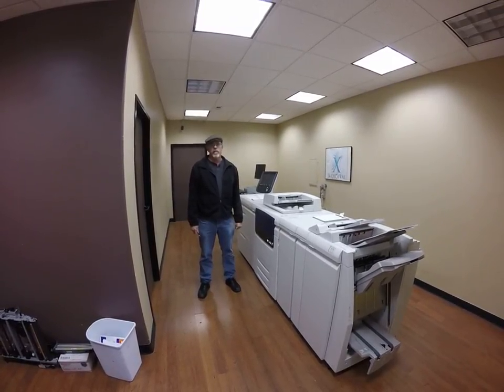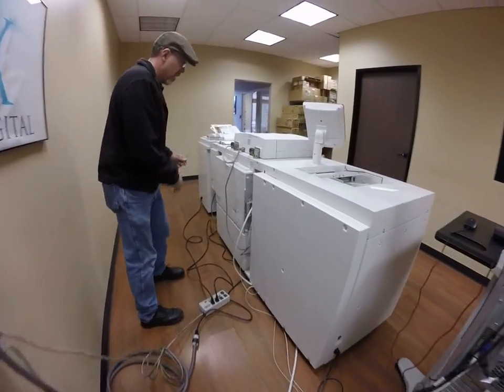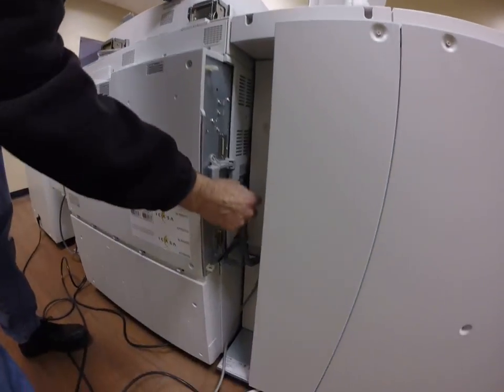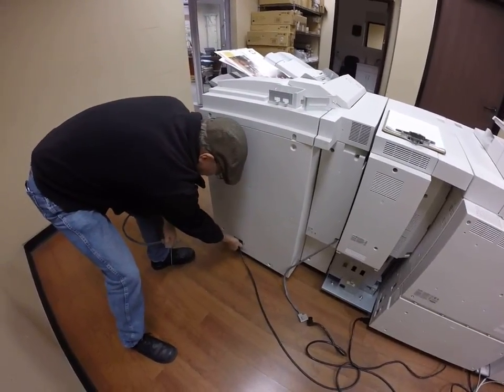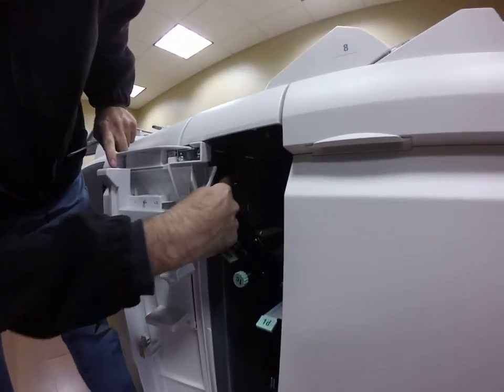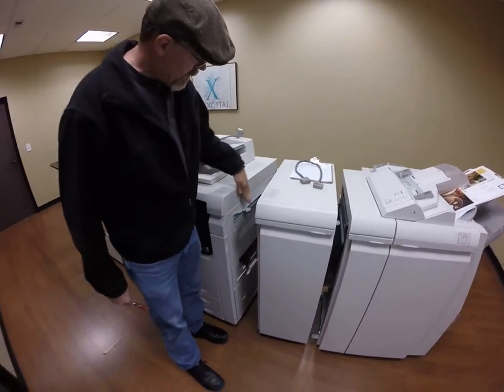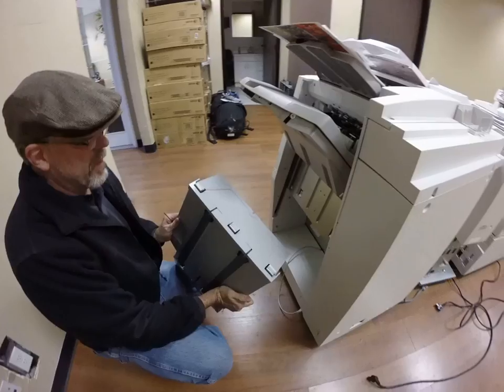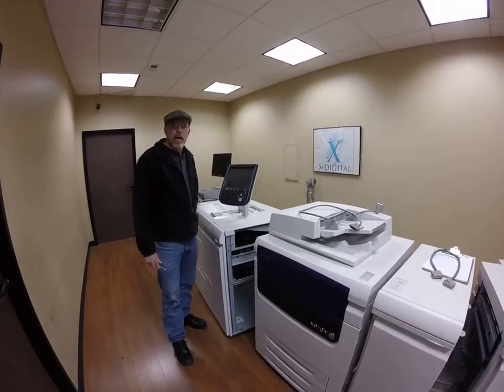Xerox 700/C75 De-install / Install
Video on how to De-install / Install a Xerox 700 series, Xerox C75, Xerox J75 machine.